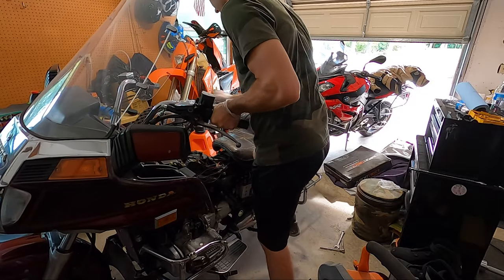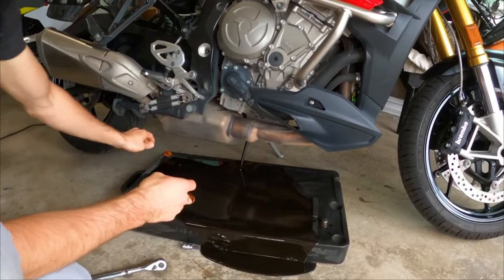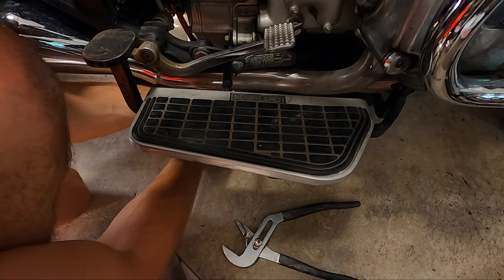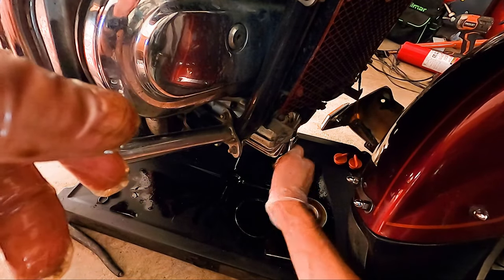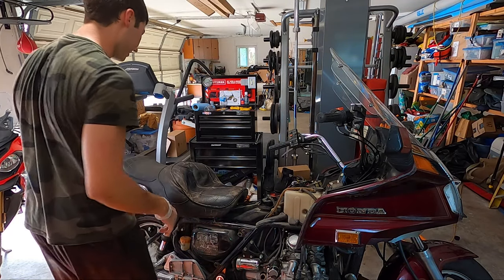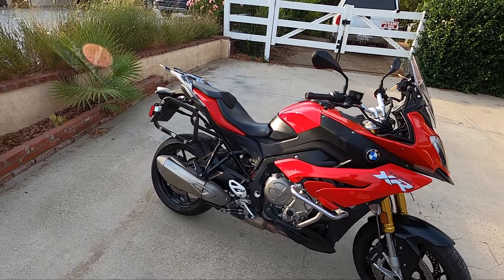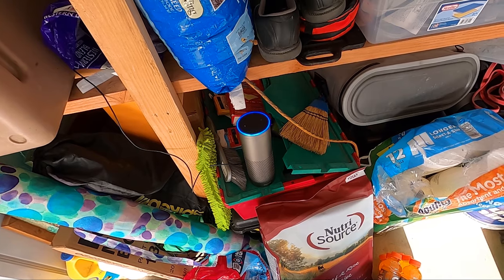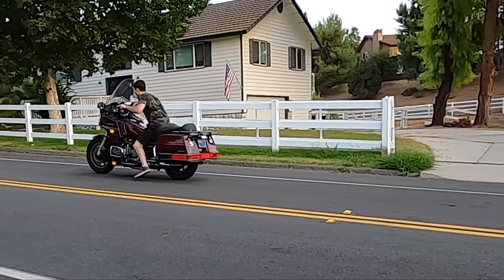Honda Goldwing oil change (Burnout Attempt)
Outro: kids with a dream - Yung Zipo

My bike:
1984 Honda Goldwing 1200

Camera:
Hero 8
Media Mod
Rode Lav GO Mic
2.7k/4k 60 fps

Sony A6400

My gear:
White Fox V1
Sena 20S